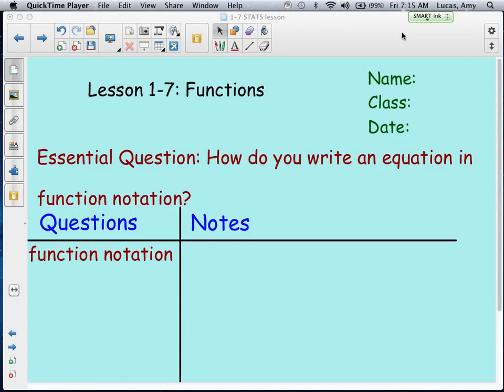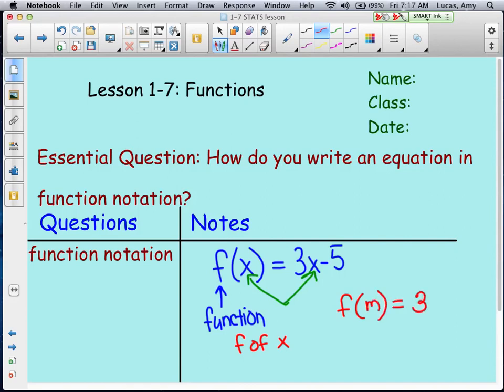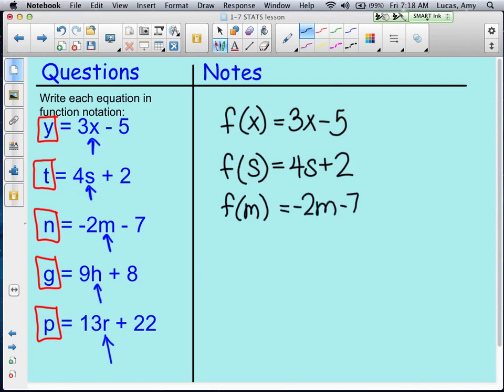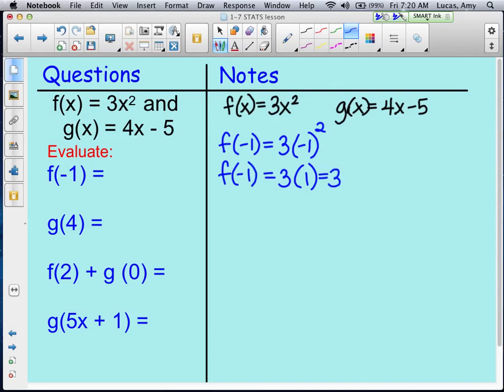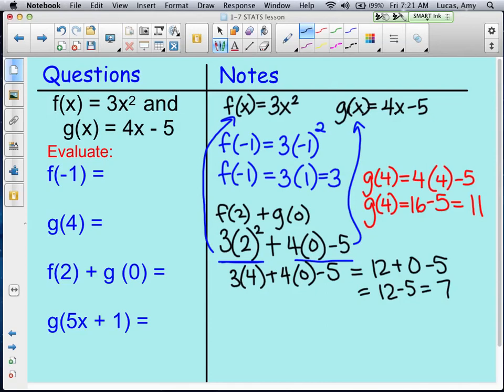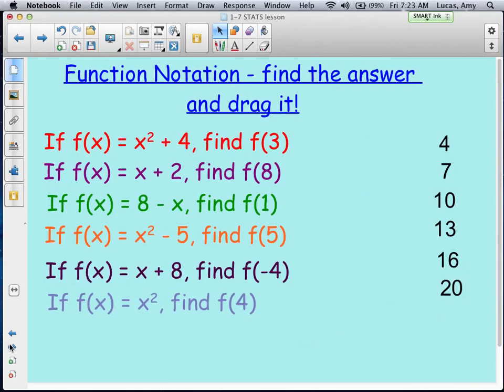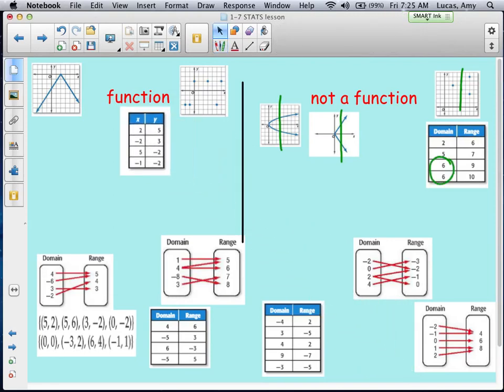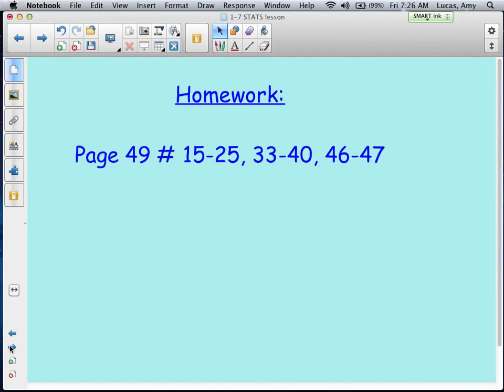Lesson 1-7 Stats day 2